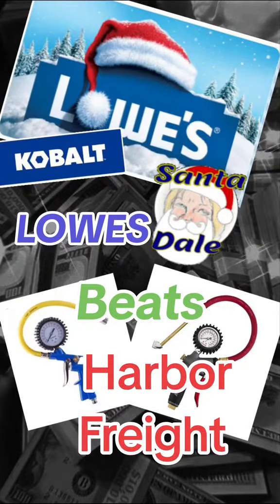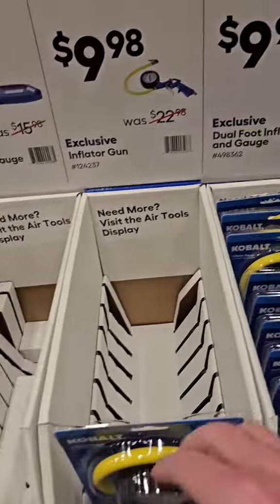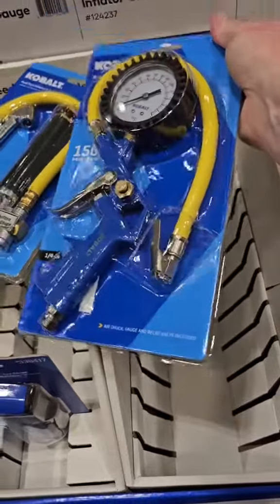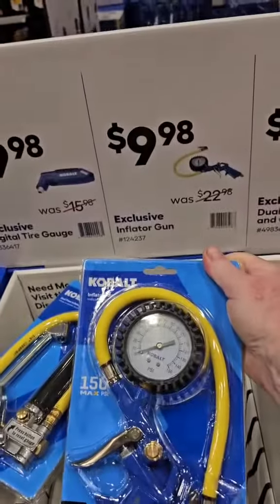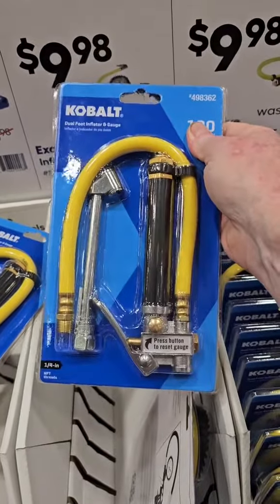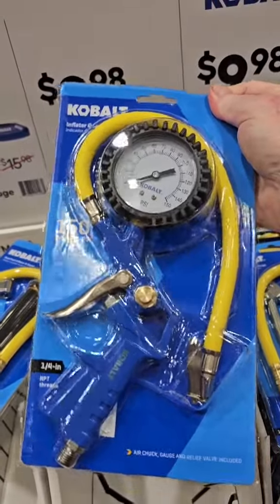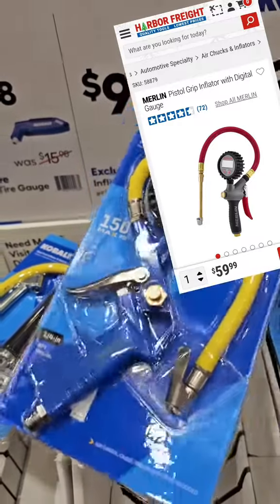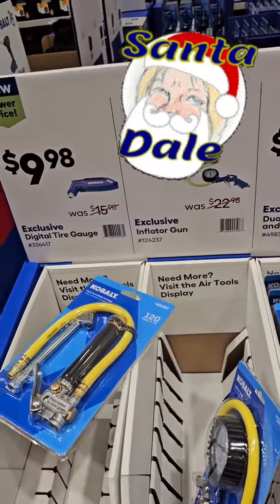Lowe's $10 Tire Gauge Beats Harbor Freight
Lowe's $10 Kobalt Tire Pressure Gauge Beats Harbor Freight's Merlin. it's worth noting that the Kobalt maxes out at 150 PSI while the Merlin goes to 160 PSI.

KOBALT Pressure Gauge at Lowe's: